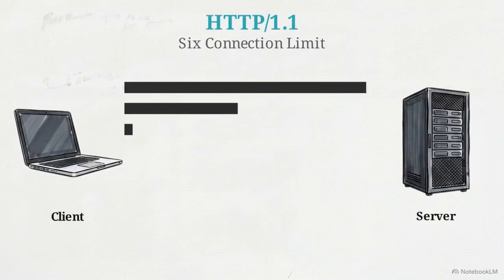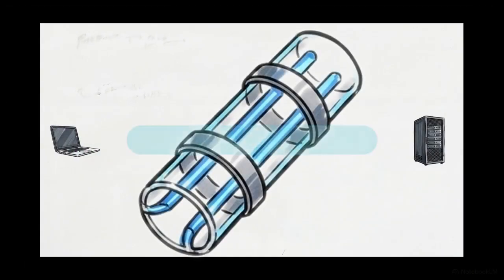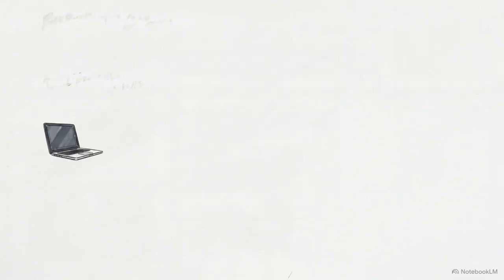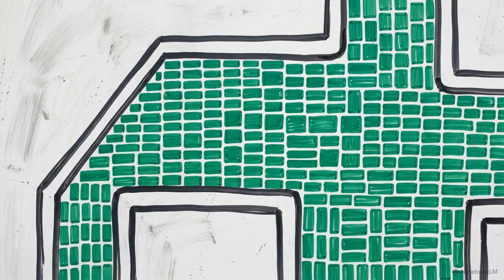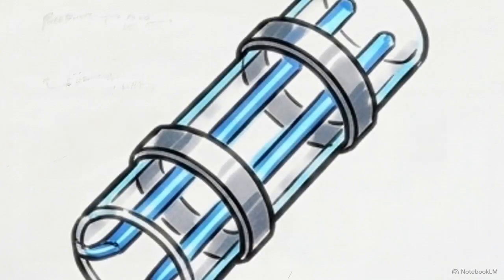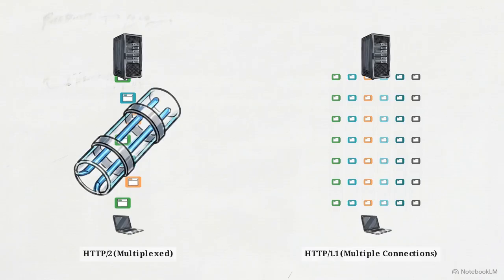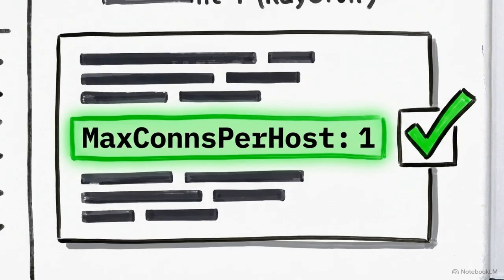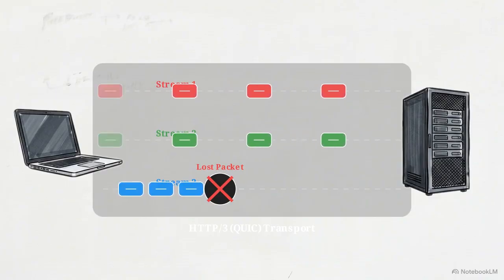The Truth About HTTP/2 Performance: What's Actually on the Wire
Understand network communication protocols and why HTTP/2 multiplexing is faster than HTTP/1.1. Learn how modern web data moves efficiently.

This video breaks down the technical differences between HTTP/1.1 and HTTP/2, focusing on how each handles data transfer. We examine the mechanics of connection management, specifically how multiplexing allows multiple requests over a single connection compared to the overhead of HTTP/1.1. This analysis is designed for developers and system engineers who need to optimize web performance.

We also explore the role of the QUIC transport protocol in modern networking. You will see how data stream management works in practice, including the impact of fixed headers and how protocols handle packet loss. By the end, you will have a clear grasp of how these network communication protocols impact latency and reliability in real-world applications.

0:00 The Bottleneck of Early Web Connections
0:38 Collapsing Traffic into a Single Pathway
2:33 Managing Resources with Flow Control
4:17 The Vulnerability of a Single Pipe